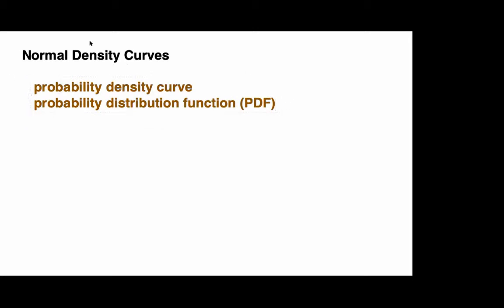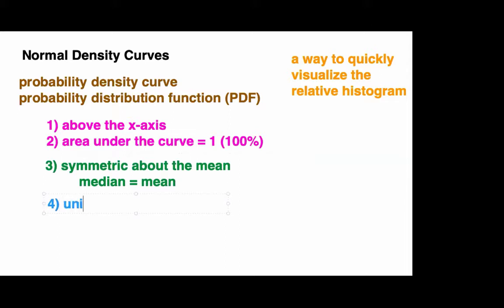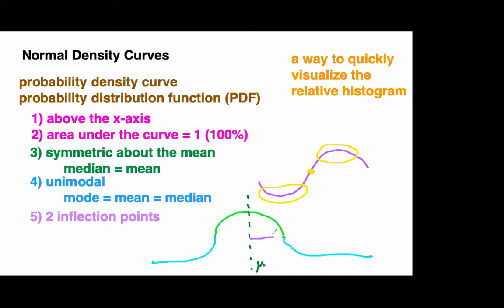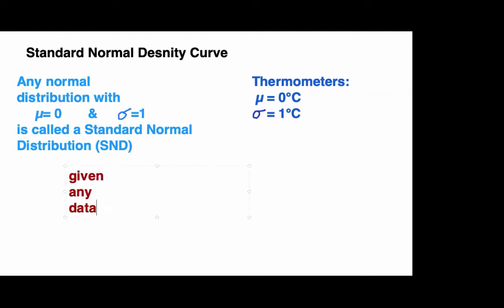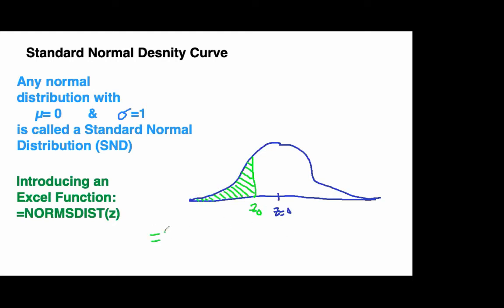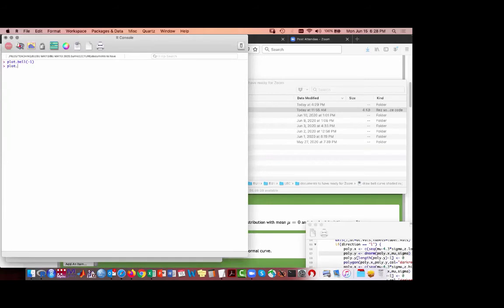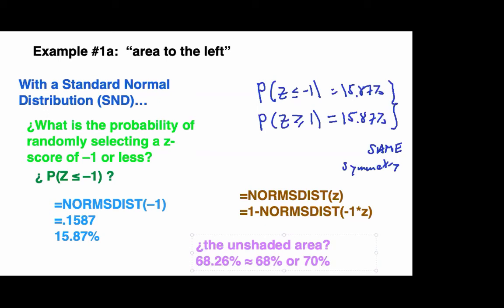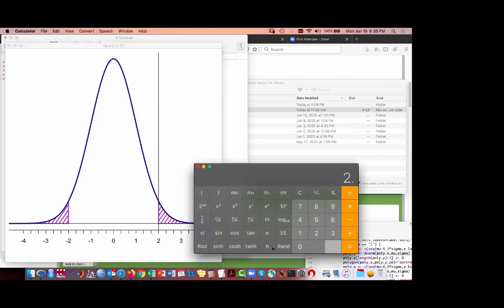Introduction to Normal Density Curves & the Standard Normal Distribution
This brief video is part 1 of 4.  This video introduces the common attributes of all normal density curves.  It also works two example problems using the Standard Normal Distribution.  Along the way, the =NORMSDIST(·) function from Excel is introduced.  The second example shows how to use the rule of complements to find areas to the right (as the Excel function defaults to finding areas to the left).  The use of symmetry is demonstrated in both examples.  Finally, the examples are used to examine how useful the count-by-thirds empirical rule is for normal distributions.